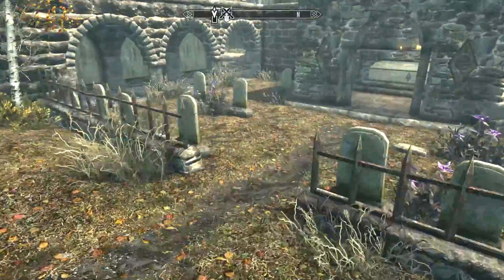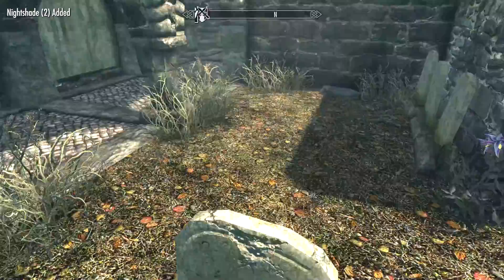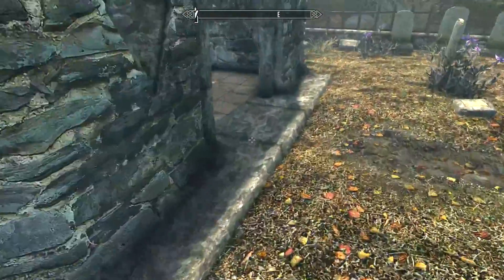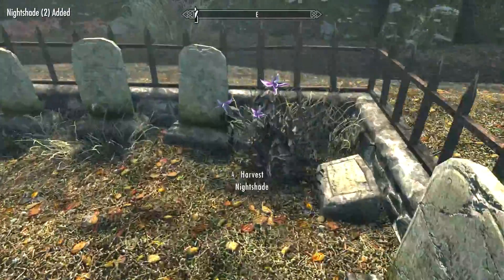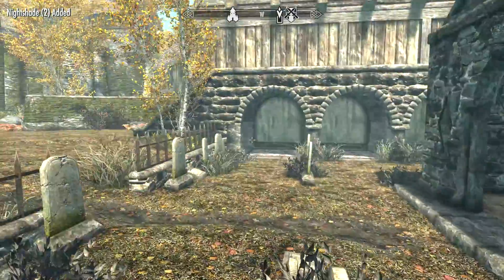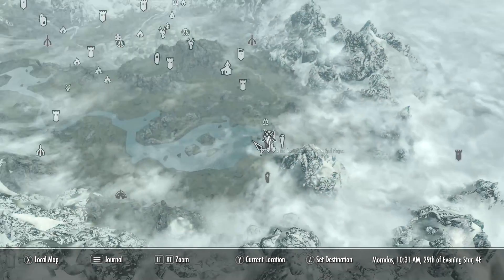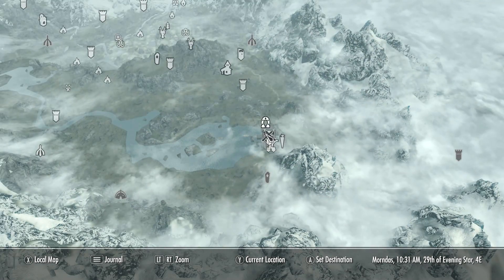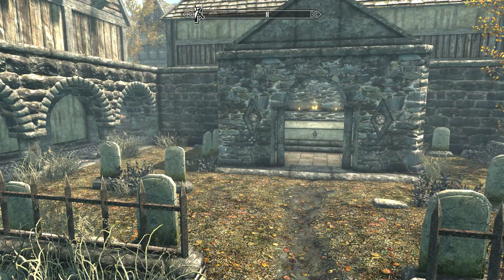How to get 8 Nightshades EASY guide - Skyrim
16 with green thumb